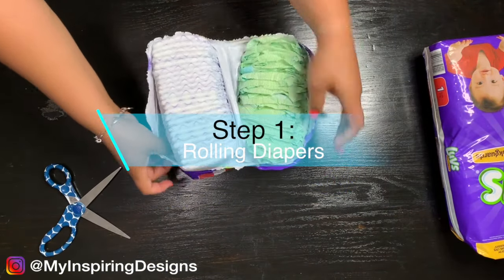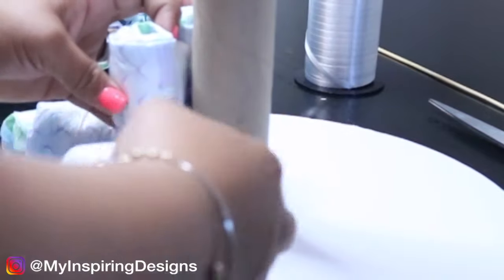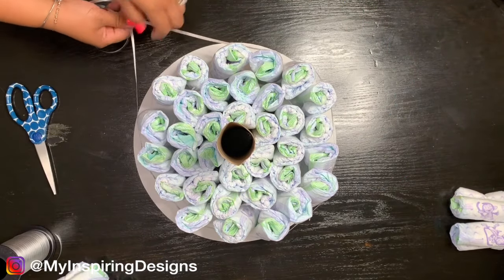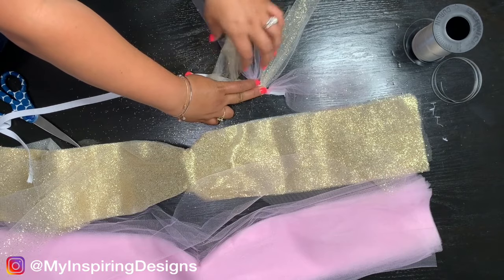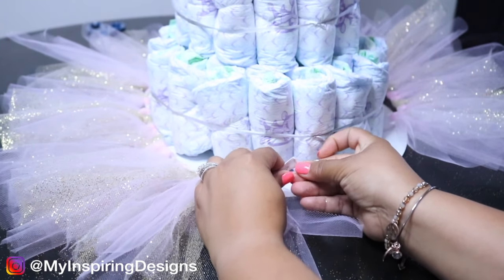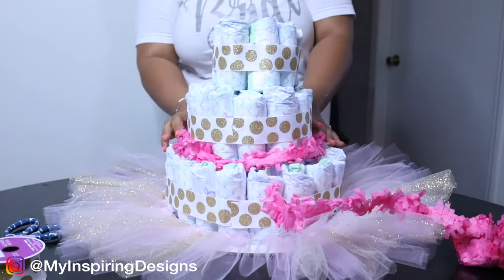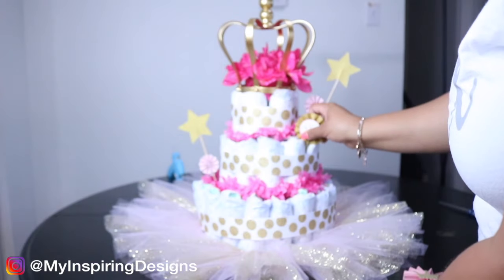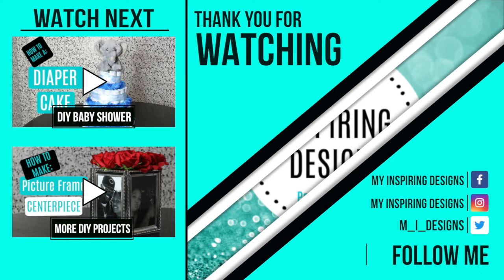Instructions on How to Make a Diaper Cake for a Baby Girl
Hey everyone!

It feels GREAT to be back and I have an awesome video for you all.  Since my last diaper cake video has gone viral, I figured I would make a similar video for a girl’s baby shower. This diaper cake has a lot more embellishments than my previous one.  I wanted to focus more on the decorations when it came to this diaper cake.

If you want to see my last video about how to make a (detailed) boy’s diaper cake,

The last diaper cake I made was for an event I designed and I gave the boy’s diaper cake to the mom-to-be and she absolutely loved it!!!  Maybe I’ll take you on the next adventure when it comes to designing some of my future events...2 of them are definitely going to be a BABY SHOWER!

I appreciate you sticking by my side while I was planning with my wedding.

Xoxox
Justine

Started already but not getting consistent clients?!? Join my "Party like a CEO" community to help you go from side-hustling to running an event business like a CEO

S U P P L I E S  N E E D E D :

1. Diapers (70 count): Size 1
2. Clear Rubber Bands (70 count)
3. Paper Towel Roll
4. 14" Cake Plate
5. Party Ribbon
6. Paper Tissue Garland
7. Hot Glue (or Glue Dots)
8. Party Decor (matches color of diaper cake)
9. Cake topper of your choice (ie: crown, flowers, toy, etc)
10. Artificial Flowers
11. Tule (pink and gold)
12. Elastic tape/band

D I A P E R   C A K E   T I E R S :

Base Tier: 35 diapers
Middle Tier:  28 diapers
Top Tier: 7 diapers